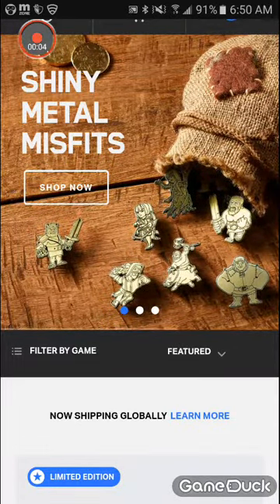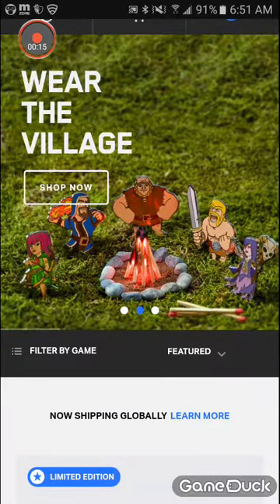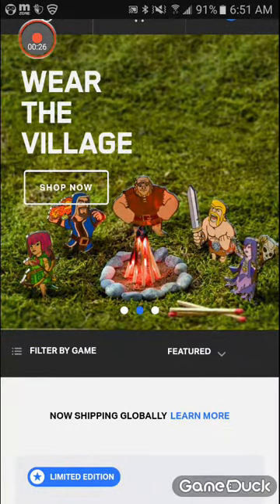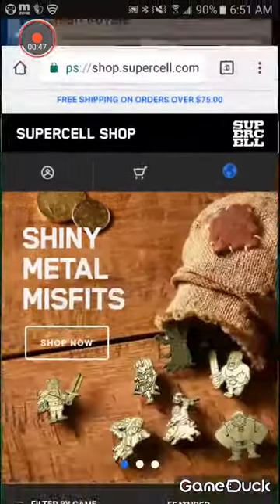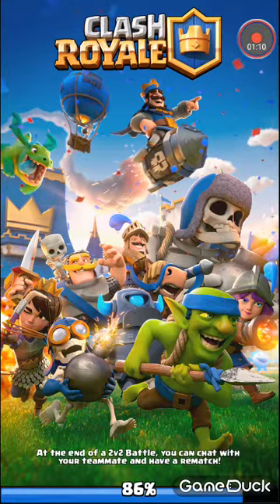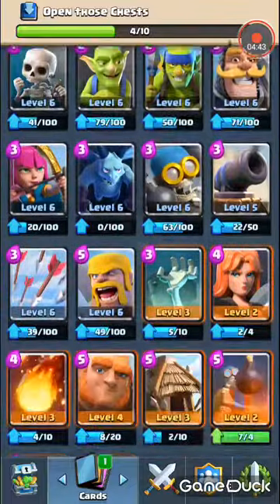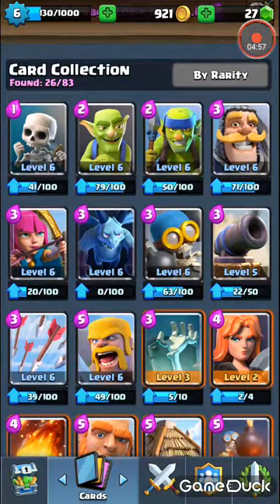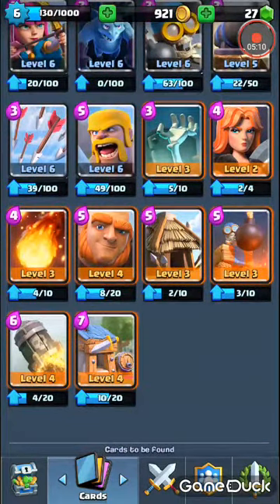Clash royal pins